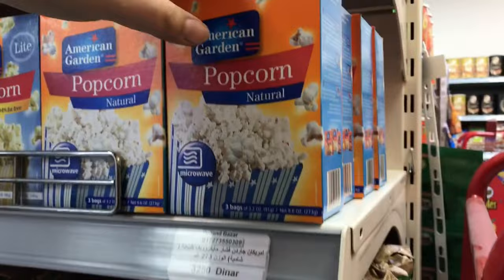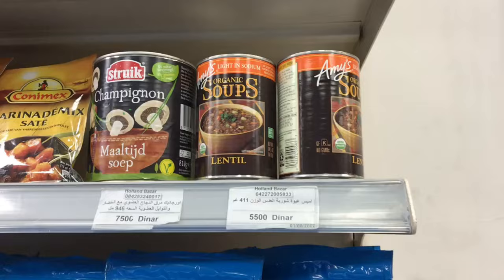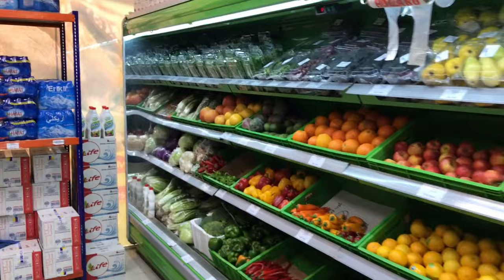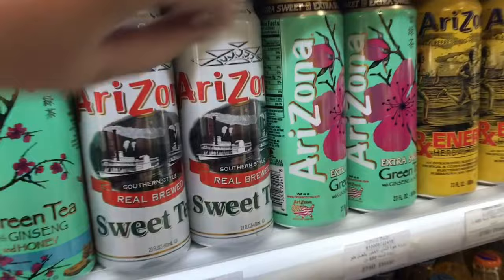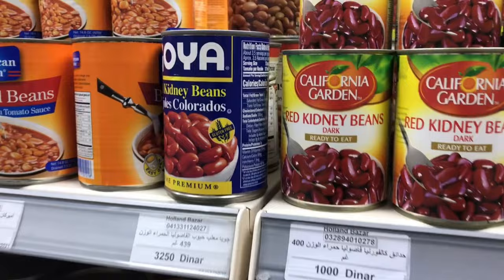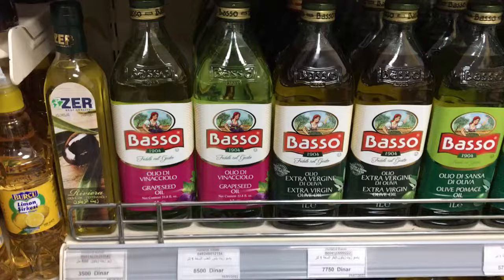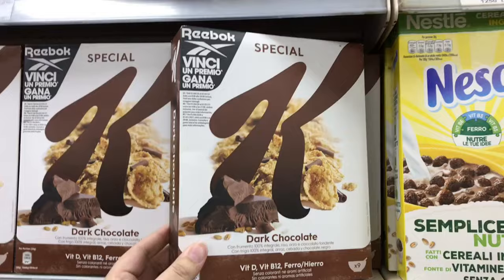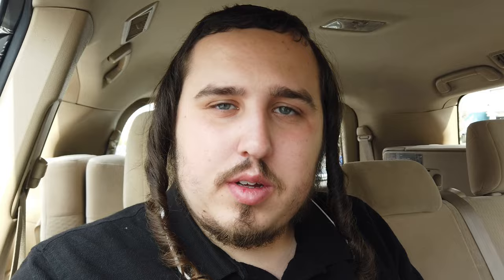KOSHER IN IRAQ??!! (Erbil Supermarket Vlog)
My quest to find Kosher products at a supermarket in Erbil, the Capital of Iraqi Kurdistan.